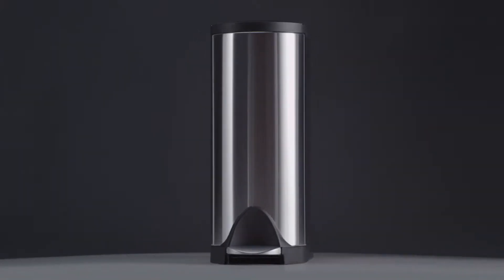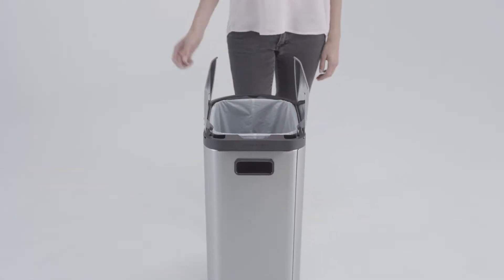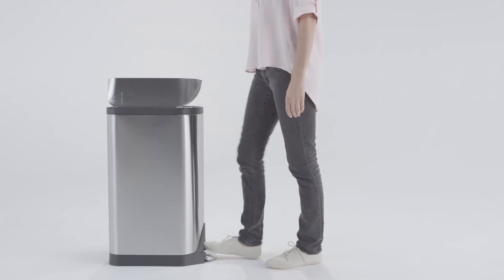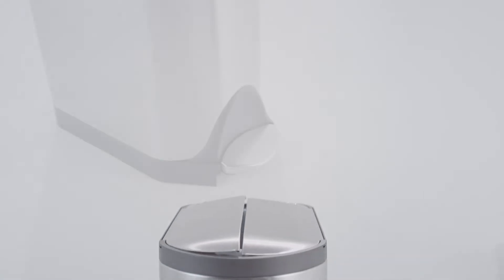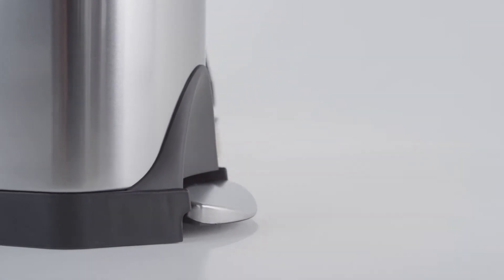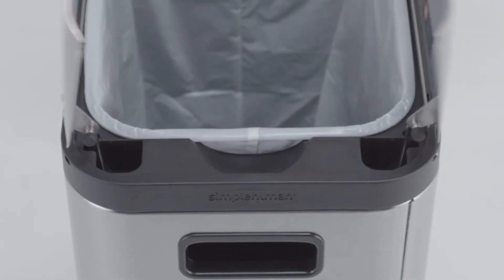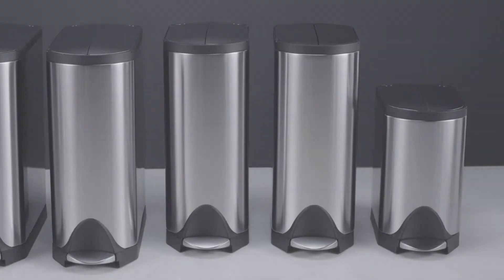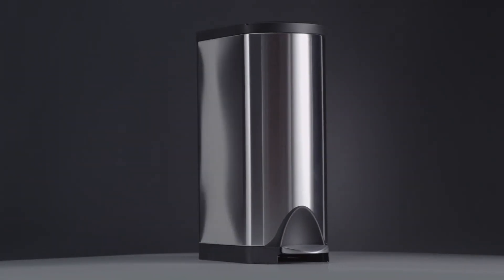バタフライステップカン Butterfly Step Cans r5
simplehumanのゴミ箱。送料無料です。

シンプルヒューマンは、ダストボックスにおけるアメリカのトップブランドです。
フタが中央から分かれて開くので、高さ制限があるスペースへの設置に最適です。
丈夫なスチールペダルは、150万回（1日20回ｘ20年間）のステップにも耐えるよう設計されています。
特許を取得したリッドショックテクノロジーにより、フタがゆっくりと静かに閉まります。
フタが背面の壁などに当たることなく広く開くよう設計されています。
フタを開けた状態のままにできるので、長時間の作業等に最適です。
手垢や汚れが付きにくいフィンガープリントプルーフ加工で、付いた汚れも簡単にふき取れます。